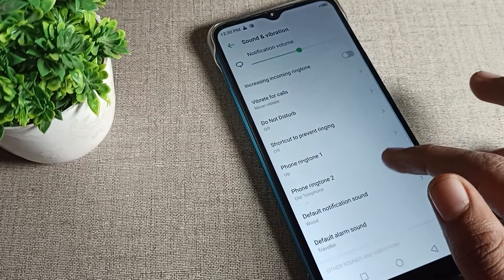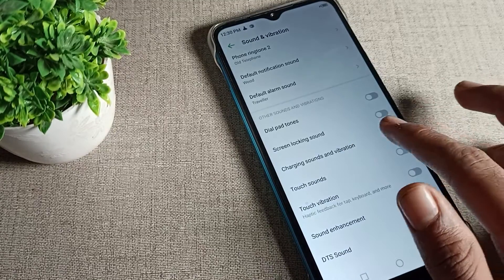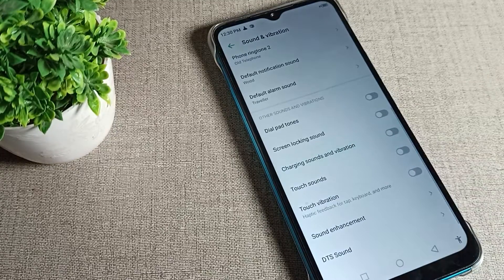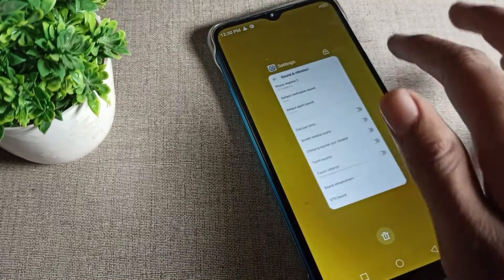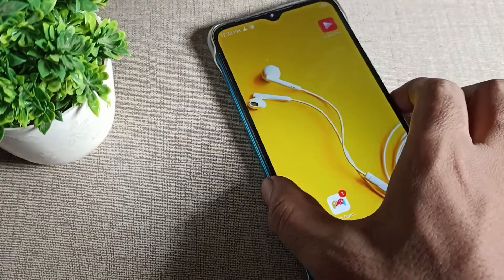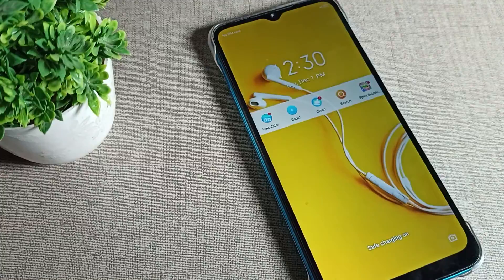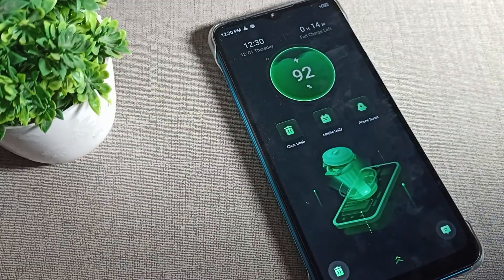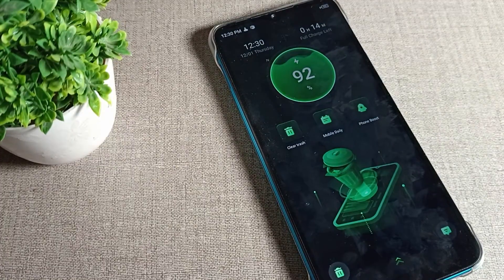infinix hot 10 play charging sound, how to disable charging sound